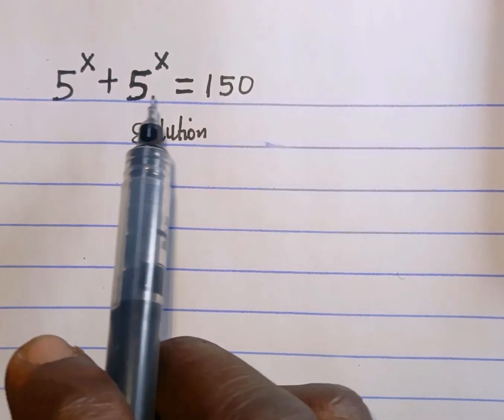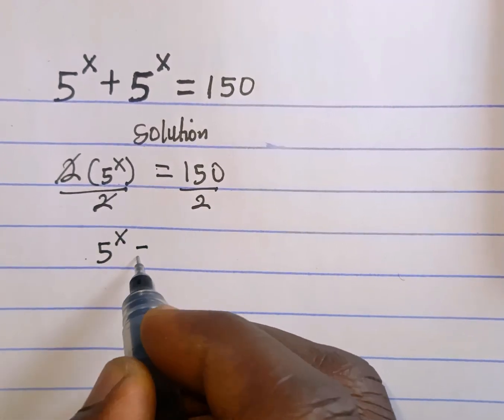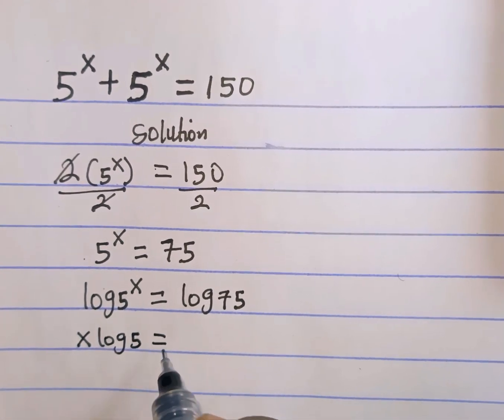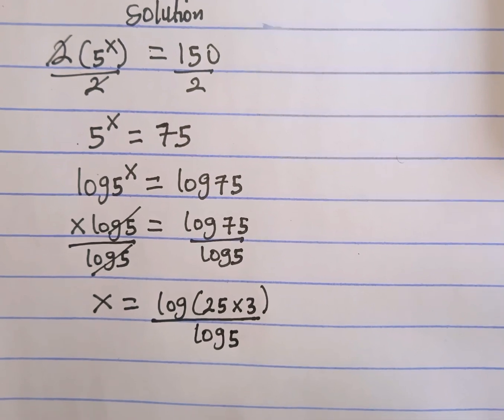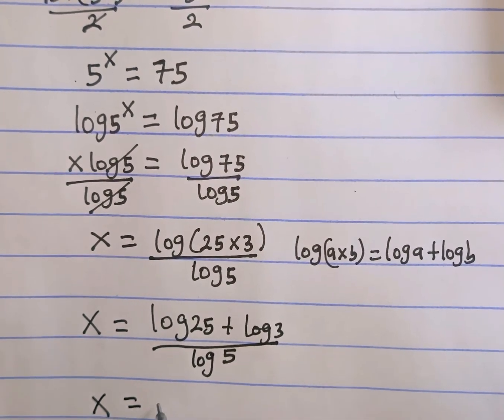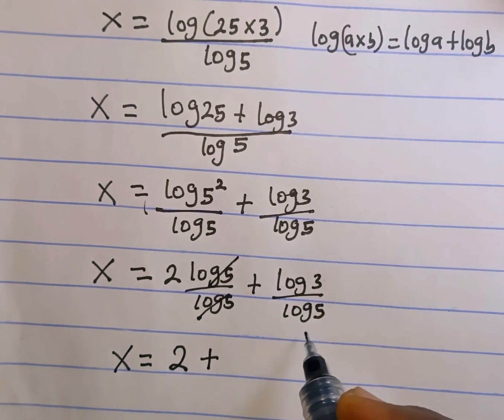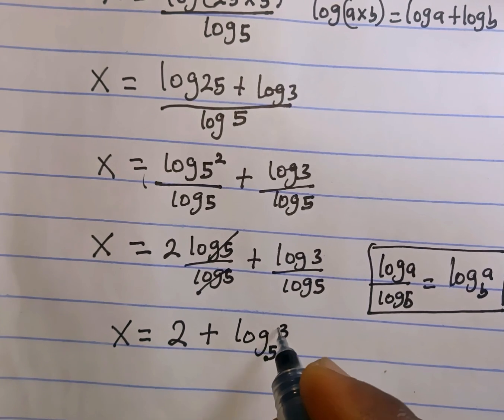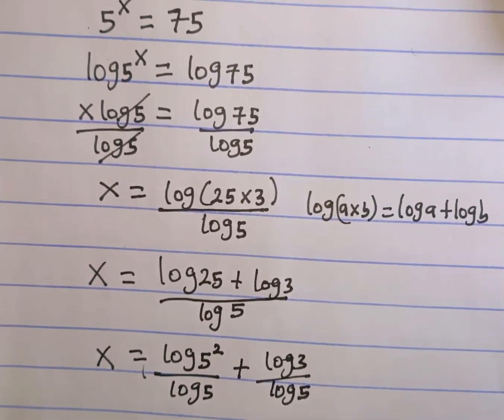Germany olympiad math problem |can you solve this?| step by step solution